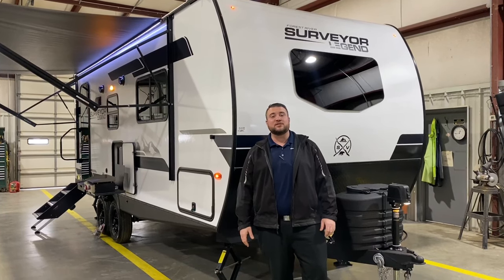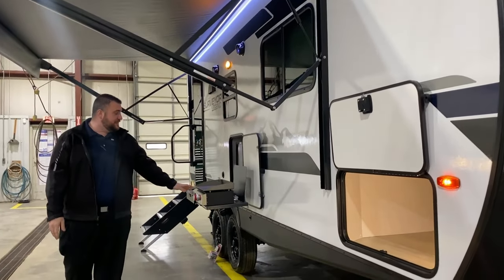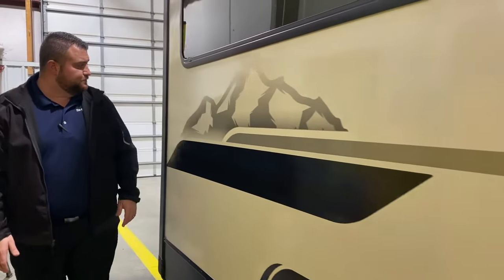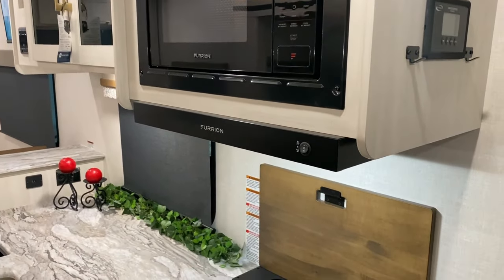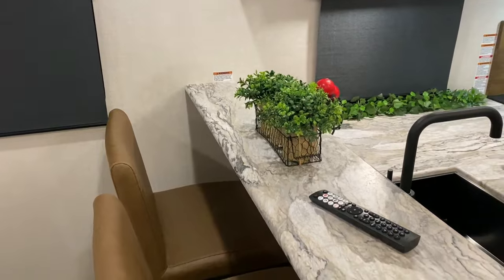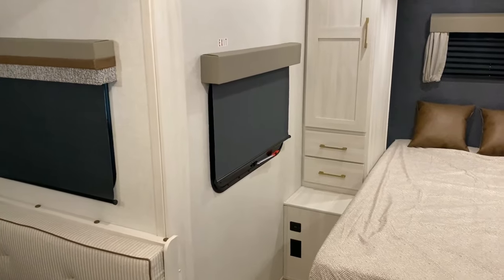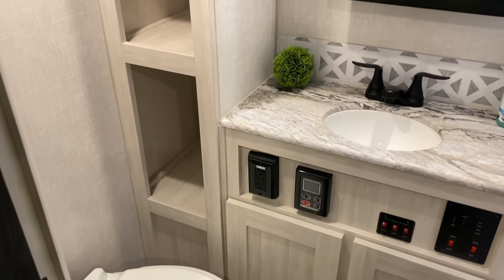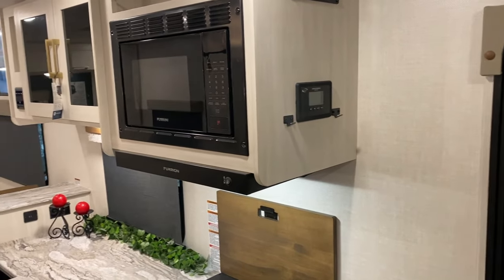2024 Surveyor 202RBLE Travel Trailer